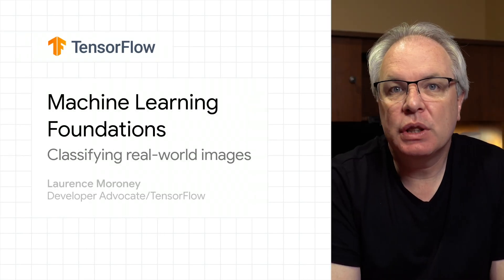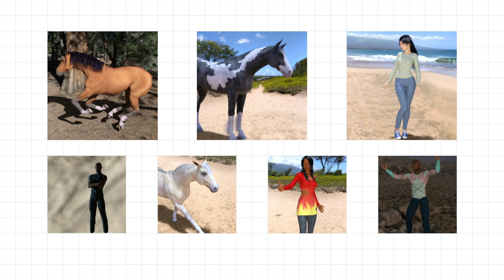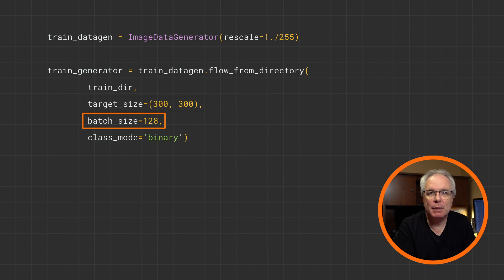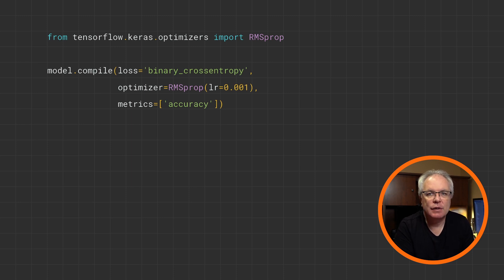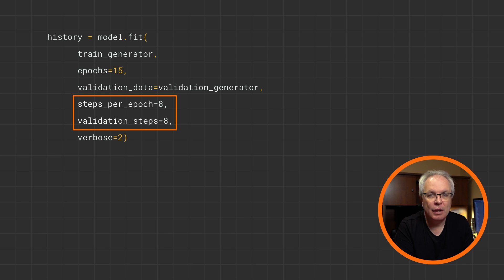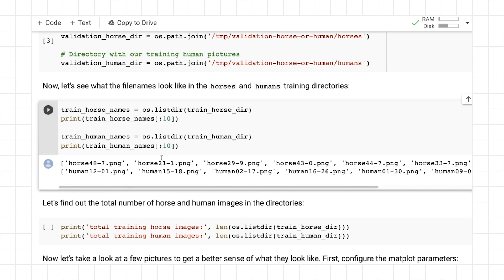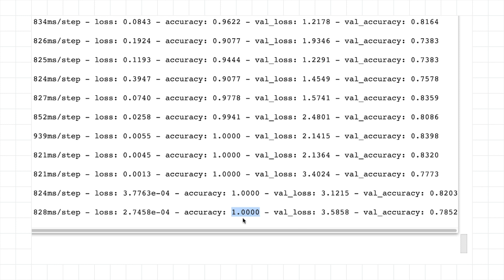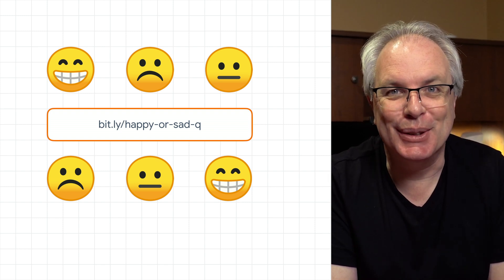Real-world image classification using convolutional neural networks | Machine Learning Foundations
Machine Learning Foundations is a free training course where you’ll learn the fundamentals of building machine learned models using TensorFlow.

In Episode 5, Google Developers can learn how to use convolutional neural networks to classify complex features and build machine learning models with Tensorflow. This tutorial explores real world image classification, with a hands-on example to tackle a more challenging computer vision problem, classifying images of horses and humans!

TensorFlow is Google’s end-to-end open source machine learning platform.